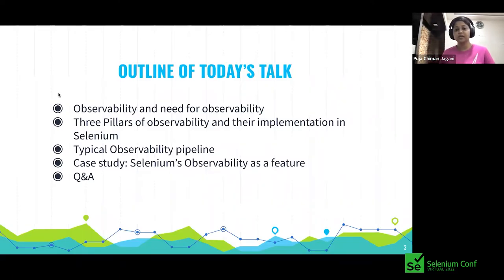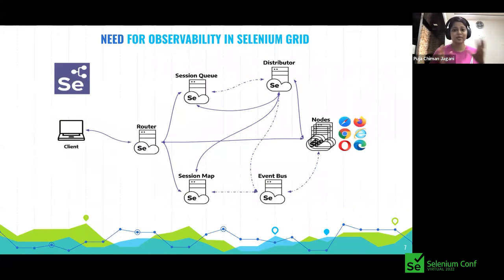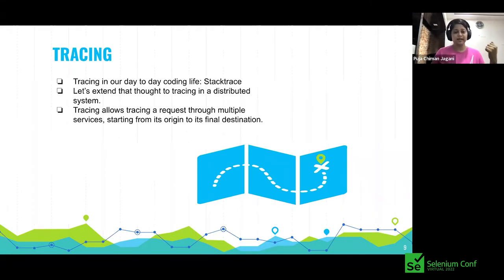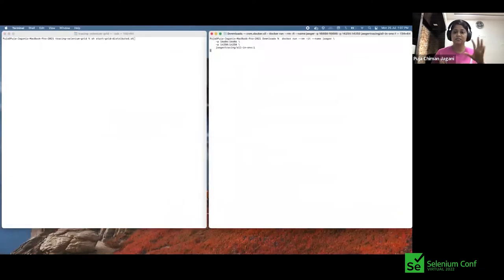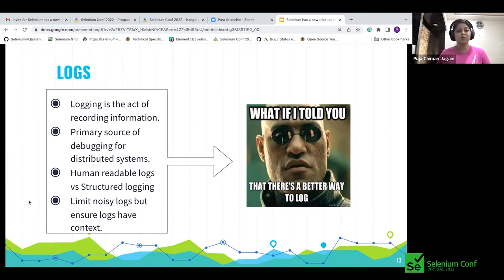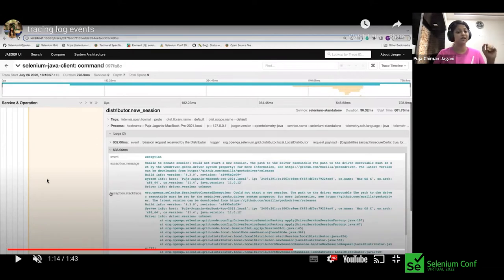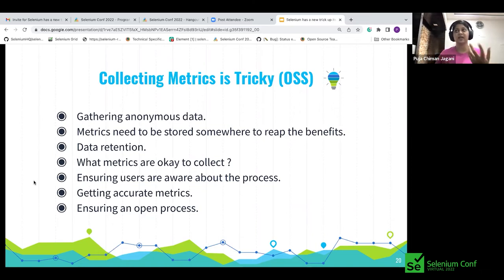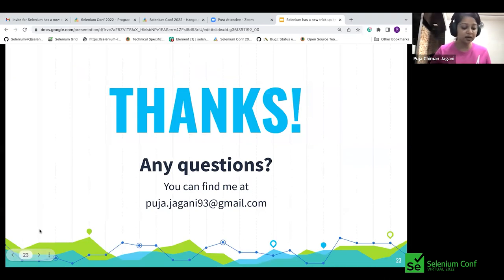Selenium has a new trick up its sleeve to track failures by Puja Jagani SeConf 2022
As our systems and tests grow more and more complex we need to make sure that we have the tools to capture the root causes without spending hours or days chasing them down. This is where Observability becomes our best friend. Observability allows us to see what is going on inside a system based on what we think is crucial without trawling through logs! Just like any piece of software should be robust, scalable, maintainable, and reliable, it should also be observable. Observability makes the journey from identifying unexpected problems to identifying the root cause easier.

To do so, the code should record as much useful granular information as possible. Metrics, logs, and traces are three known ways of encapsulating granular information. They are the primary sources of information to help determine the state of the system at any given point in time.

Selenium 4 introduced a fully distributed Grid with multiple components that communicate over the network. Troubleshooting and diagnosing problems in this setup is a challenge. To tackle this, Selenium integrated OpenTelemetry’s tracing and event logs.  This feature is now available out of the box by default when using Selenium.

The users now have more power in their hands!
I will dive into Selenium's observability journey by discussing:
- Need for observability
- Understanding the three pillars of observability: Metrics, Logging, and Tracing
- Generating telemetry data alone does not suffice. It is a process from design to deployment.
- Full-stack tracing in Selenium (Grid and Java client library)

Explain how we, at BrowserStack, are benefiting and exposing this information to our users.